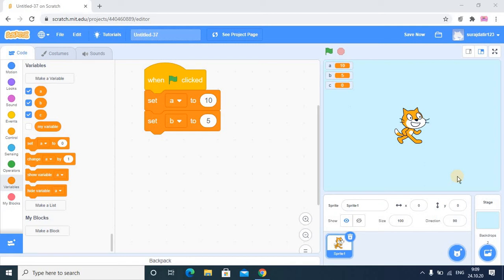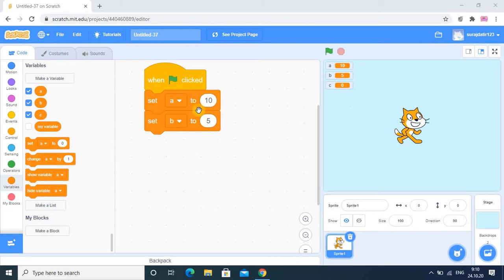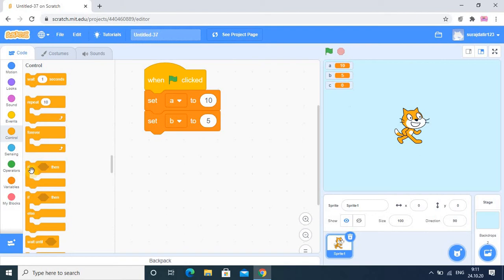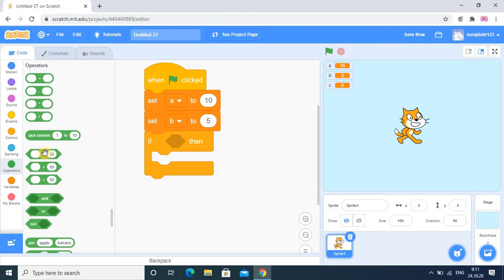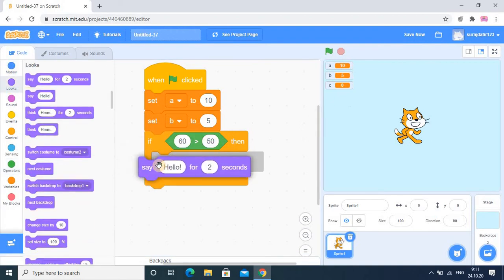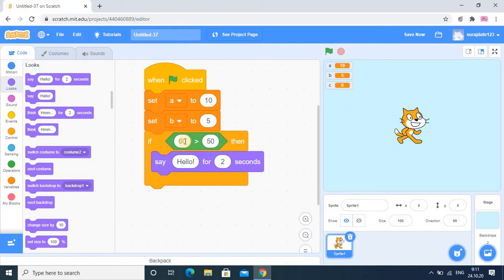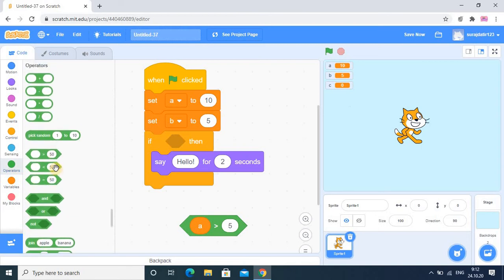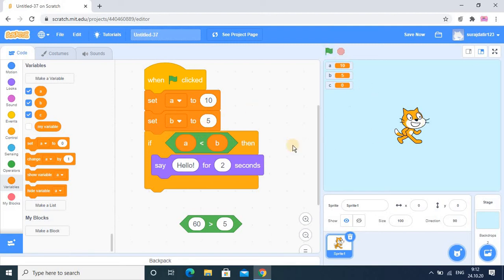26. Relational Operator in Scratch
Hello friends,
We will see how to do comparison in scratch.